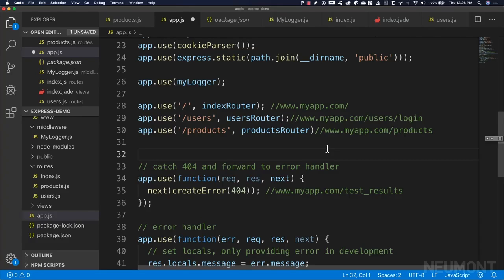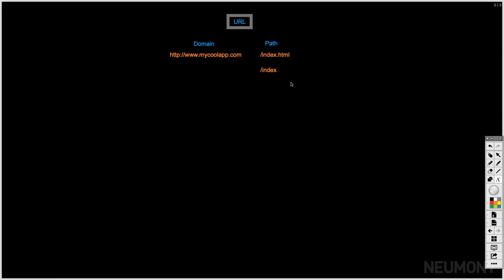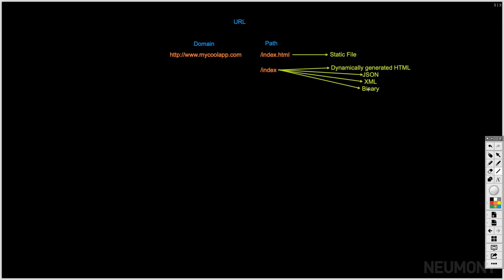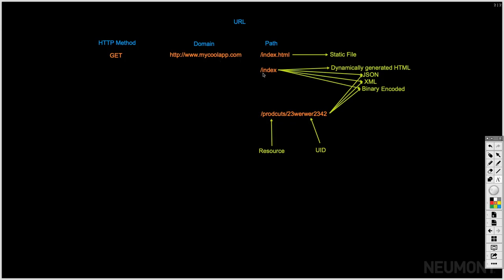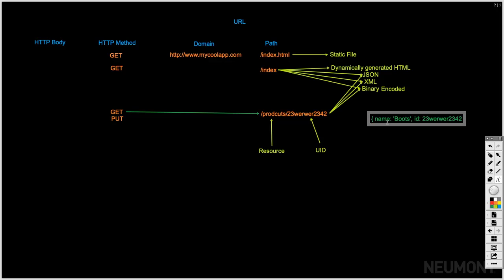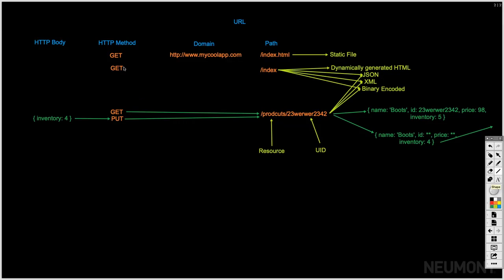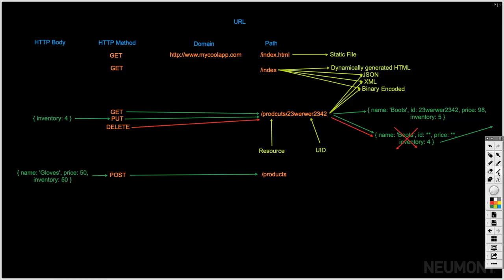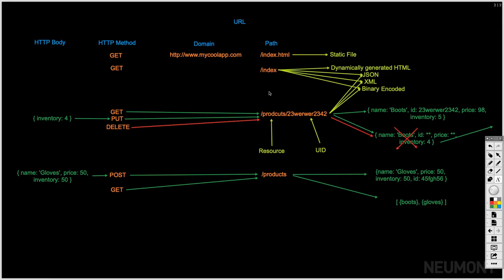Episode 16: Basic Routing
A key function of any web application framework is that of managing HTTP requests from clients. Web applications respond to those requests for information/data in many formats (HTML, CSV, JSON, etc.) and ways (building content from scratch, serving up static files, pulling data from a database, and returning it, redirecting to a different resource/service). It is because of this that a framework's ability to identify requests and map them to internal resources is critical.

In this video, we will walk through the basic concept of routing in preparation for an introduction to Express.js' router.